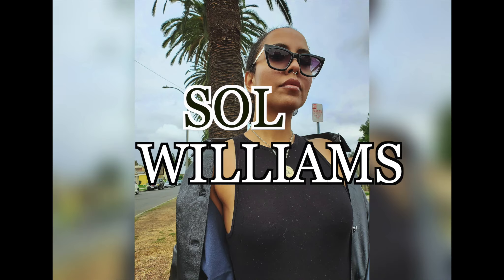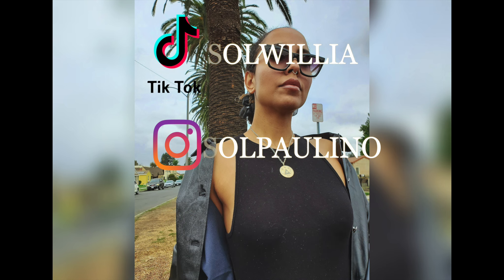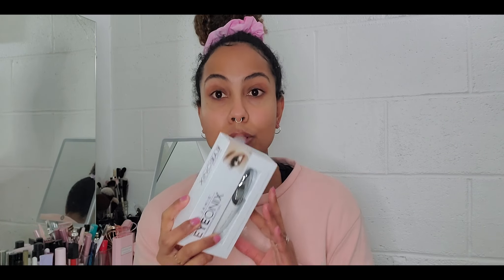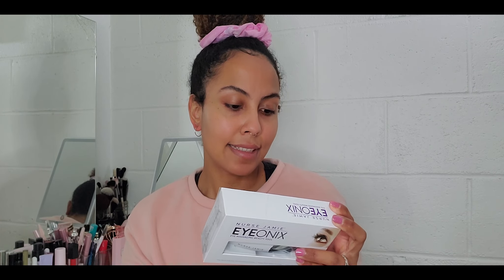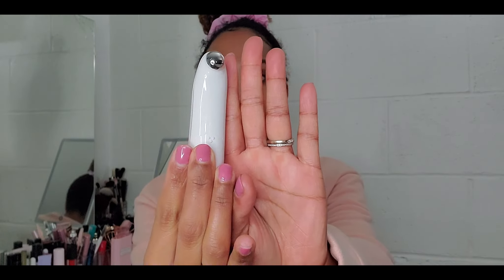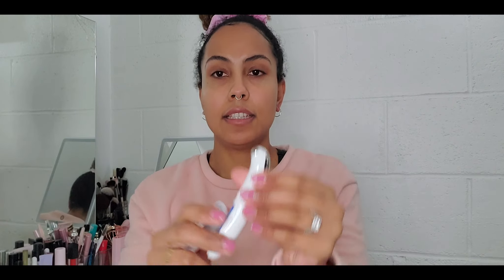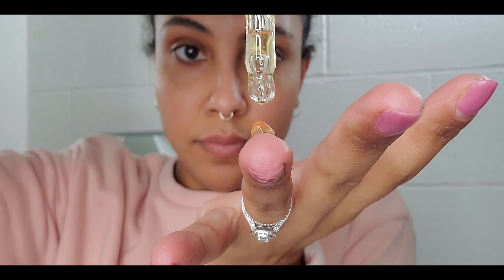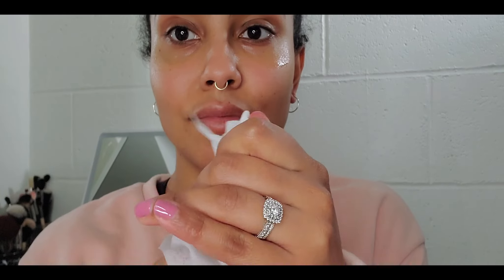NURSE JAMIE EYEONIX | EYE MASSAGING TOOL | ANTIAGING SKINCARE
Hi guys! Back with another review. I am so happy I was able to bring this one to you guys!

**PRODUCTS IN THIS VIDEO:
Nurse Jamie eyeonix

The ordinary Caffeine solution